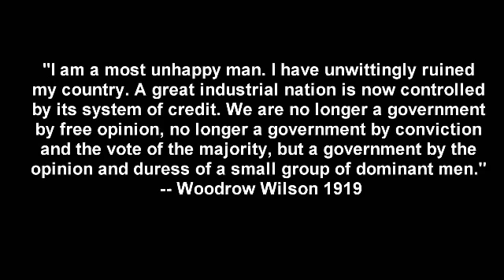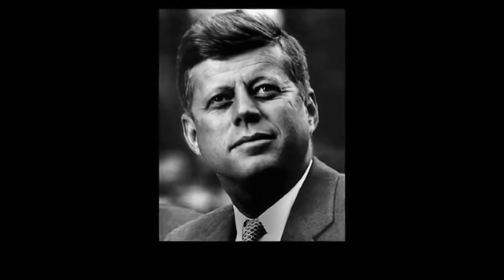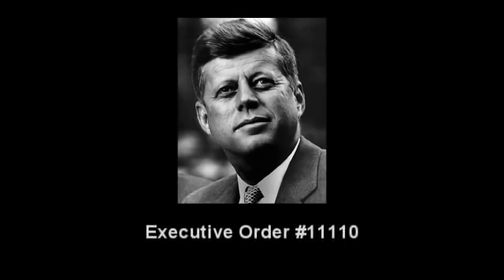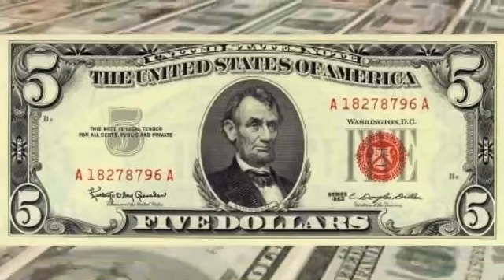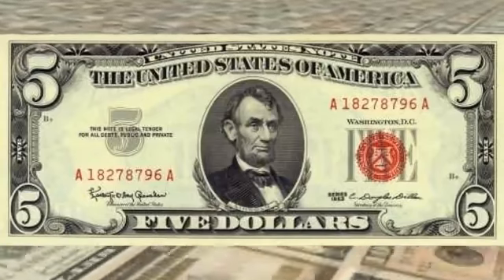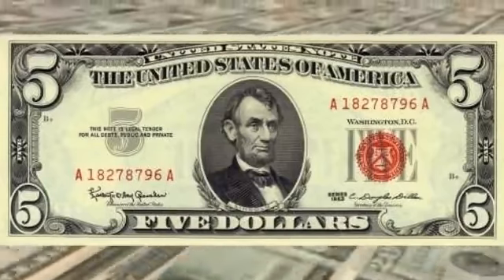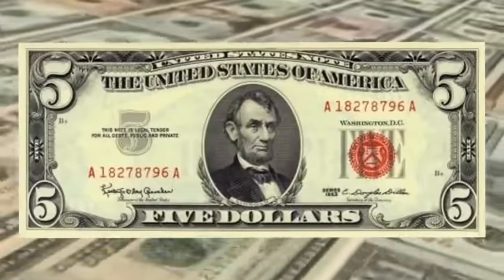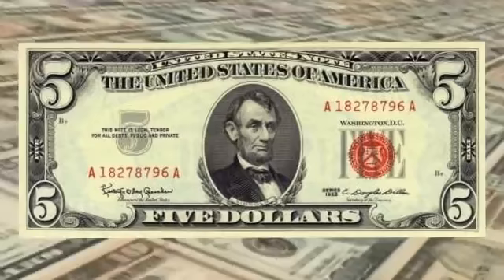All wars are Banker Wars